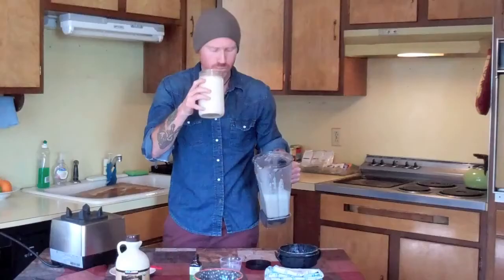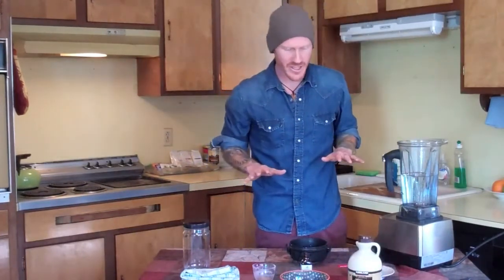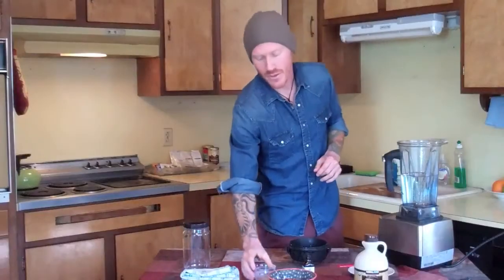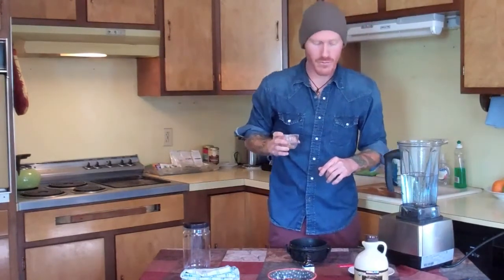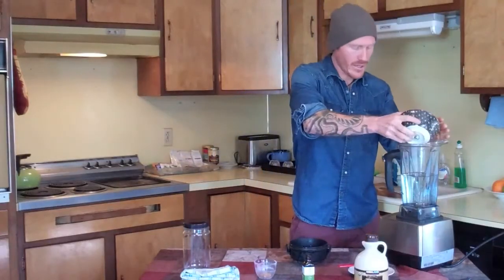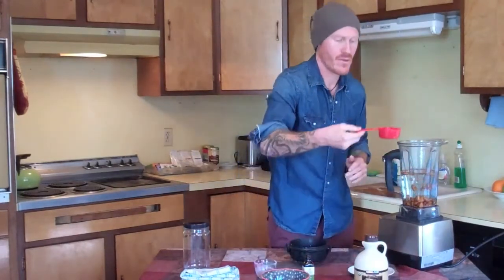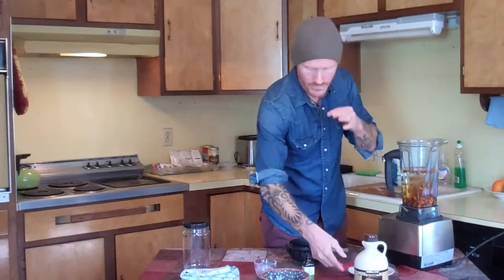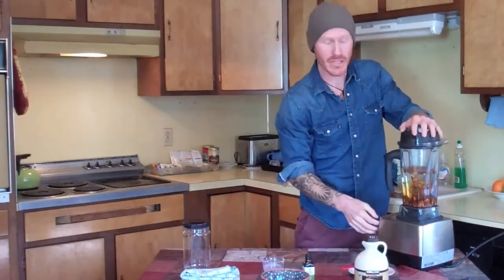Almond Milk Recipe - Delicious, Sweet, and Unique!!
Rob Stuart gives his delicious maple almond milk recipe from scratch. Takes only a few minutes to make and tastes great!!!

Bless it!